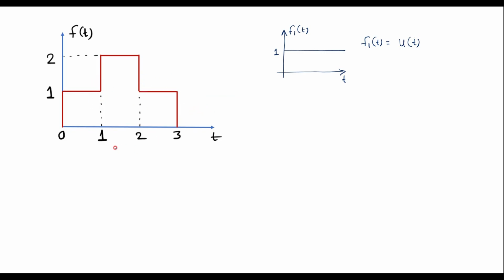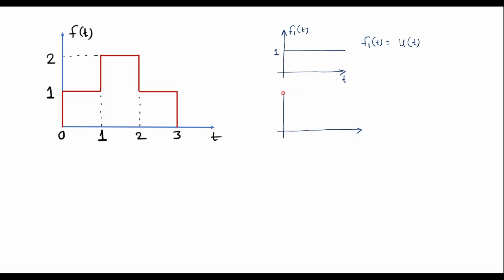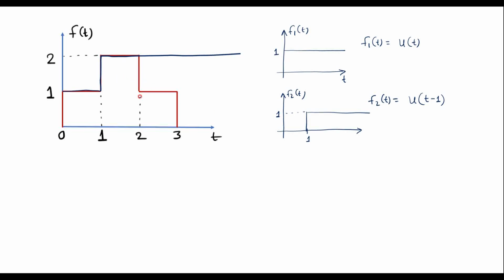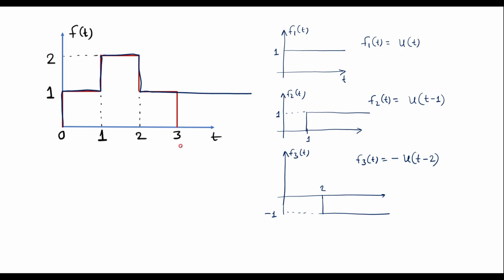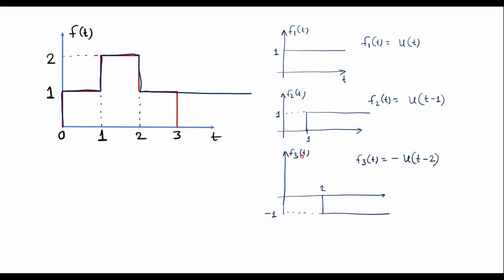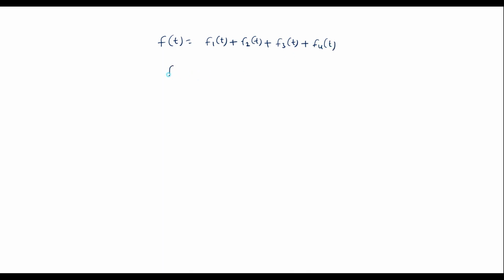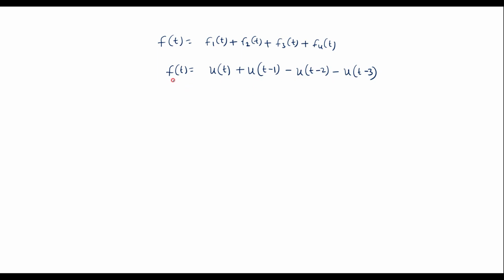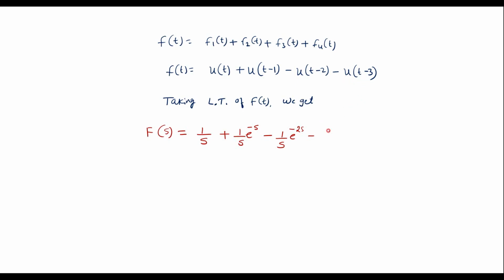Find Laplace Transform of given waveform